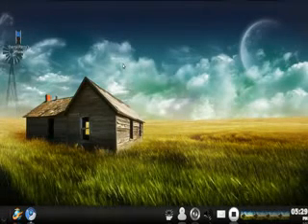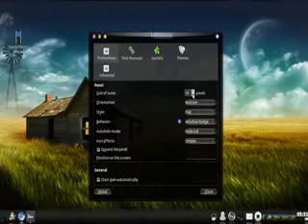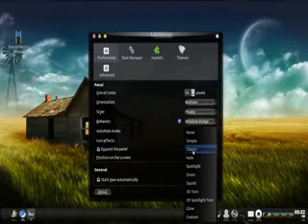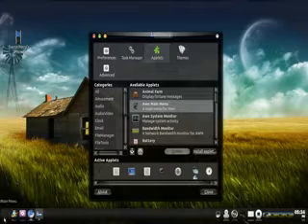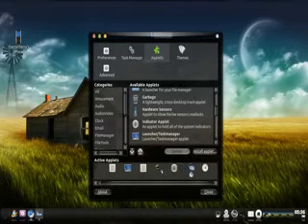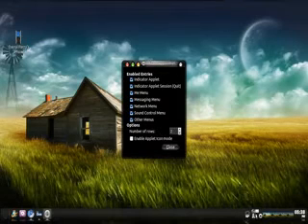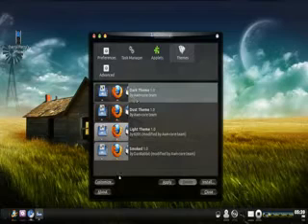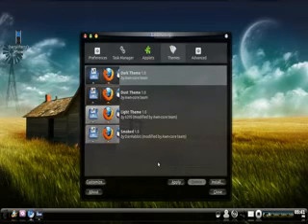Ubuntu 10.10 Awn Dock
This is a howto on configuring the dock application called Avant Windows Navigator